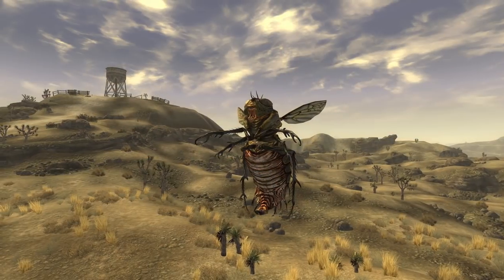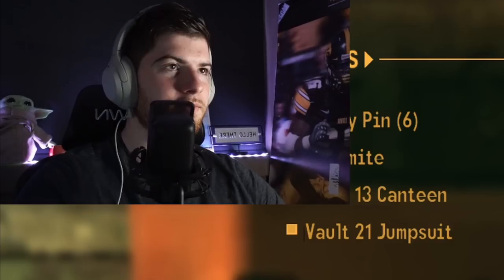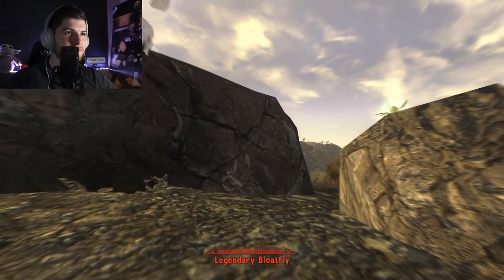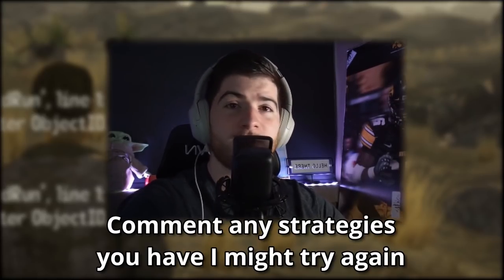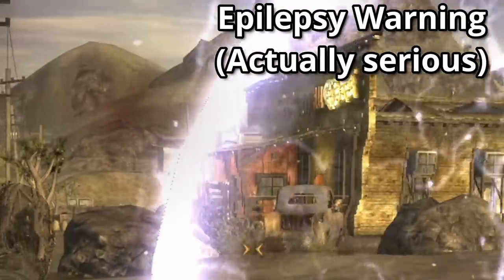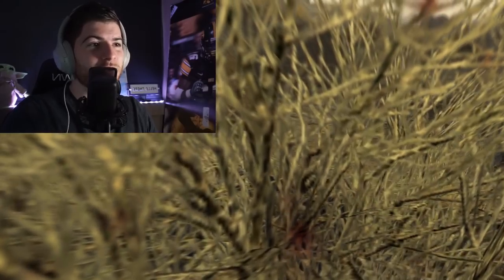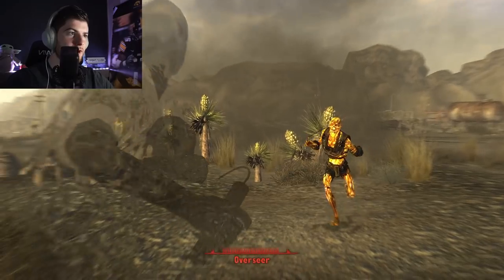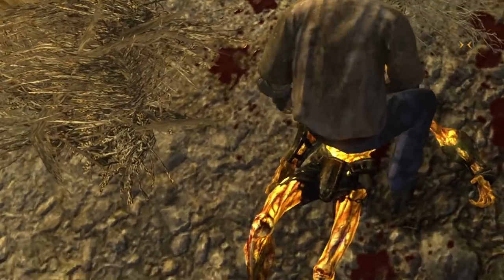Fighting the Strongest Enemy at Level 1 (Fallout: New Vegas)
What is the strongest enemy you can take on in Fallout New Vegas at level 1? In this challenge, inspired by Fudgemuppet's 'Strongest Enemy in Fallout New Vegas' video, we will answer that question today!

Luke Cavara
JacktheBlack
Pengy
HammockTherapy
Arkham
Jordan Hart
Scorch243
Merg200

All links - solo.to/Joov

Intro - 0:00
Character Creation and Setup - 0:42
Legendary Bloatfly - 2:50
Rawr - 3:56
Roboscorpion - 5:28
Specimen 73 - 7:12
The Overseer - 9:48